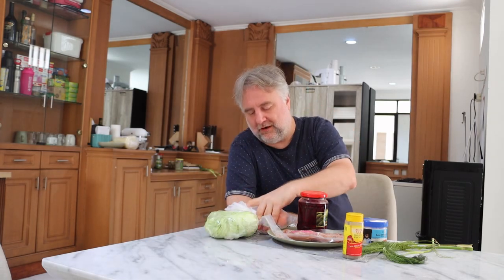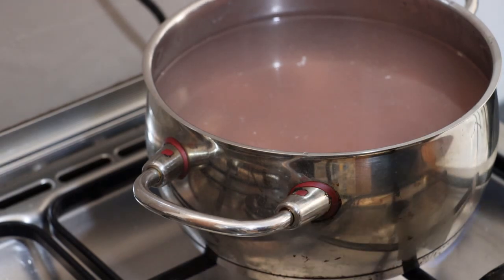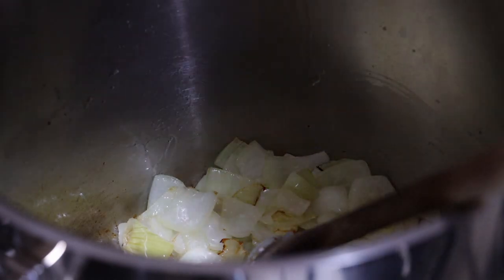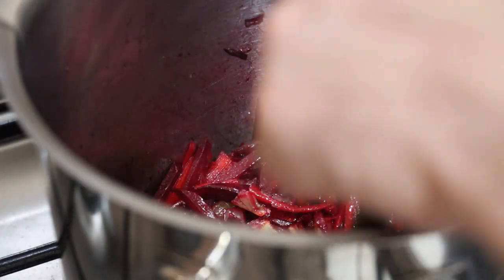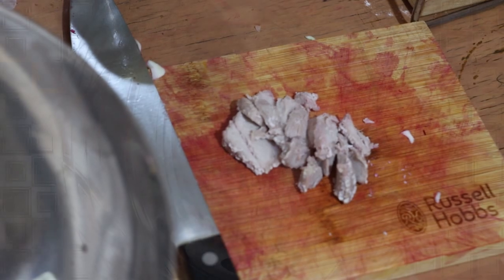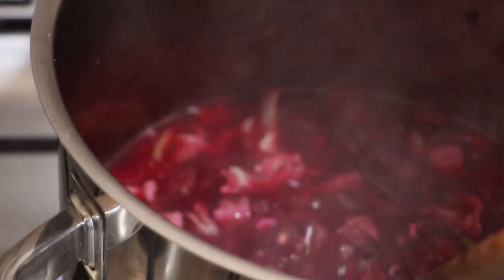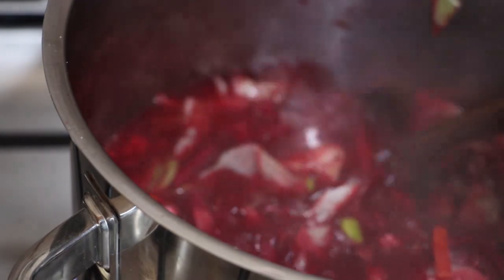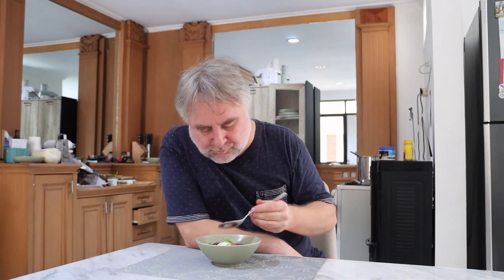Borscht (Traditional with pork)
This soup has amazing, complex flavors.   It is worth the wait to make it with home-fermented beets.

Recipe (makes enough for 4-6 decent meals)
2 onions, diced
500g (1 lb) pork
2 large carrots, peeled and julienned
500g cabbage, shredded
500g fresh beets, peeled and julienned
500g (net) fermented beets and their brine for recipe and instructions)
a bunch of fresh dill (plus some for garnish)
Note, I like to add beet greens to the borscht also if the beets come with greens
2-3T vegetable oil
Sour cream for garnish
Enough water

Start by making the broth by boiling the pork with some salt and pepper.  Deliberately undersalt the broth.
Fry the onions in the oil until browning.  Add the carrots and then beets and continue to cool, letting the vegetables sweat. Potatoes can also be added at this stage.  Add the cabbage and salt a bit, and cook everything until the vegetables are cooked down a bit.

When ready, remove the pork from the broth and cut into pieces.  Stir in the pork broth and fermented beets (and their brine).  Add pork.  Boil and adjust  salt and pepper.  If you like a less tangy borscht, add less of the fermented beet brine.
Stir in dill and let cook  a few more minutes.  Serve and top with sour cream and more dill.